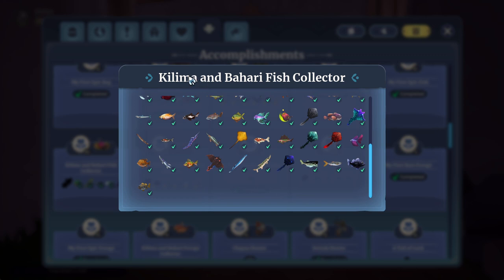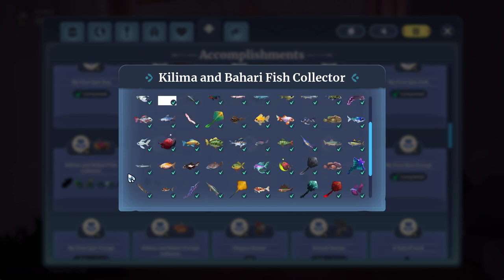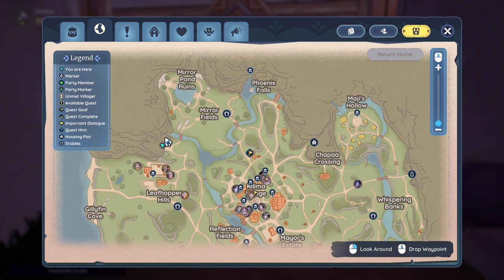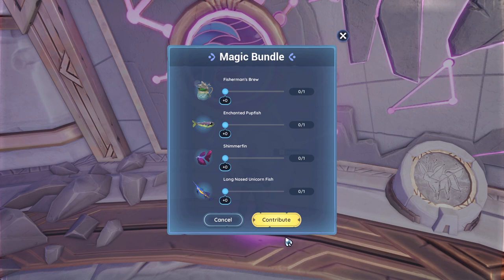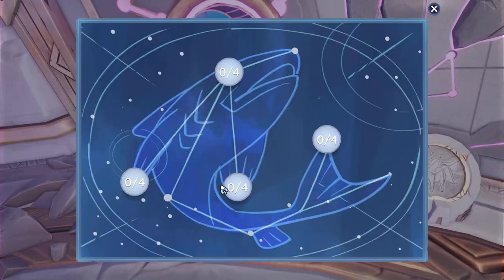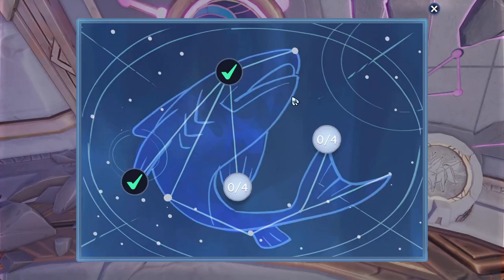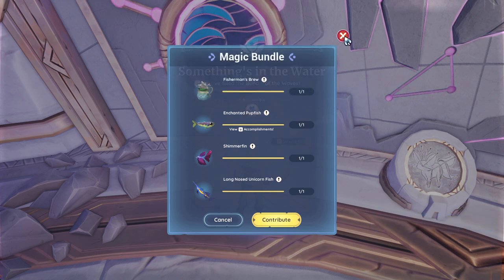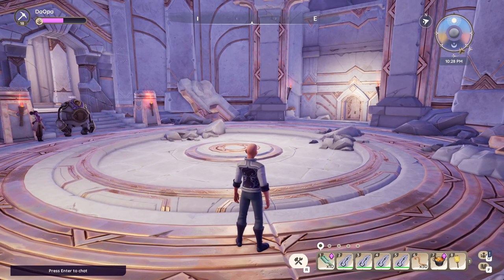Palia Ancient Fish - Vault of Waves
How to get ancient fish in Palia with unlocking a secret via the Vault of Waves!